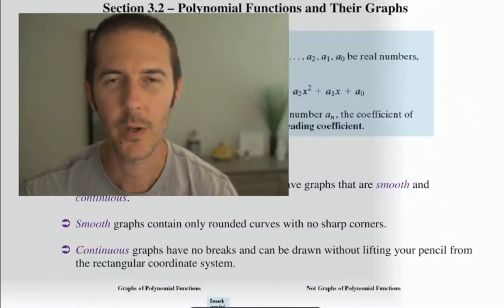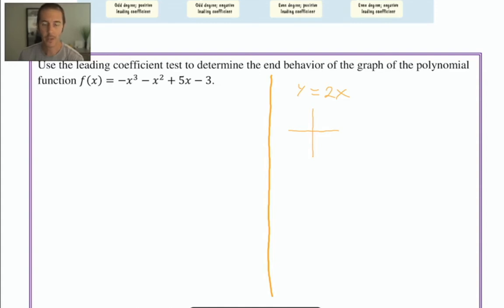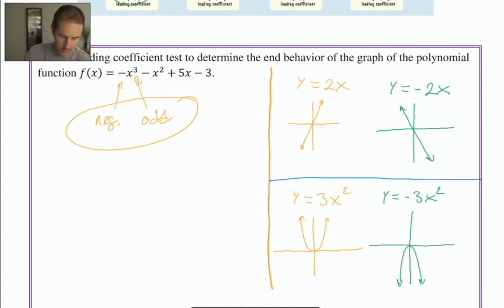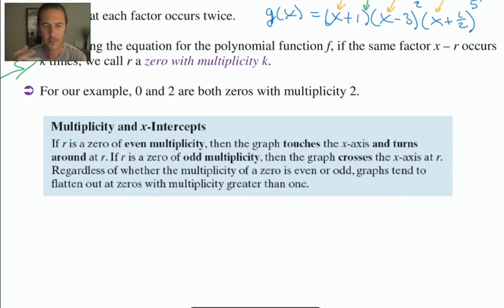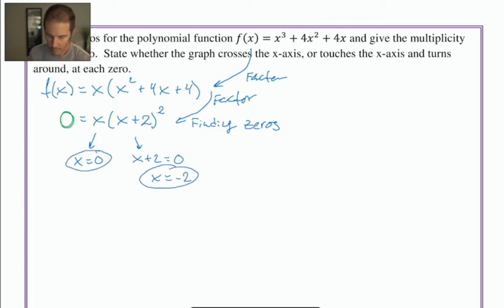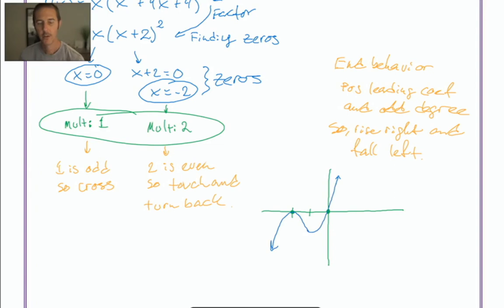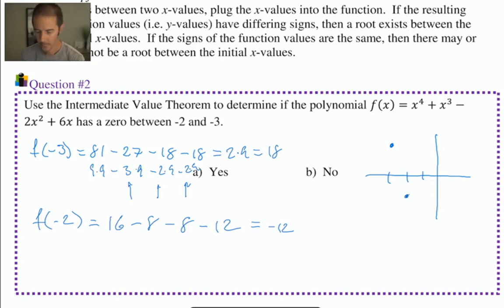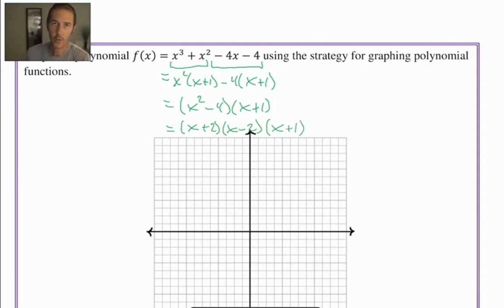Col Alg - 3.2 - Polynomial Functions and Their Graphs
0:09 Definition of a Polynomial Function
1:29 Smooth, Continuous Graphs
3:21 End Behavior of a Polynomial Function
5:11 The Leading Coefficient Test
9:08 Polynomial Degree and It's End Behavior
11:36 Example Problem of Using the Leading Coefficient Test and Degree to Find the End Behavior
13:17 Zeros of Polynomial Functions
15:03 Multiplicity of Zeros
20:10 Multiplicity and x-intercepts
20:42 Example Problem of Multiplicity and x-intercepts
23:33 Example Problem of Finding the Zeros of the Polynomial Functions, Giving the Multiplicity, and Stating whether it cross the x-axis or touches and turns around
32:41 The Intermediate Value Theorem
36:36 Example Problem of  Using the Intermediate Value Theorem
39:07 Turning Points of Polynomial Functions
41:22 Strategy for Graphing Polynomial Functions
44:05 Example Problem of Using the Strategy for Graphing Polynomial Functions